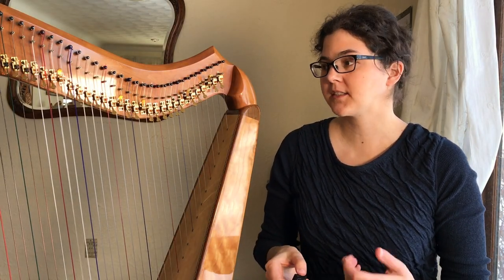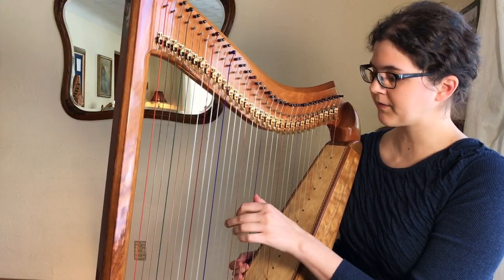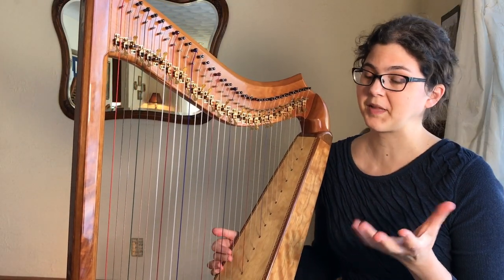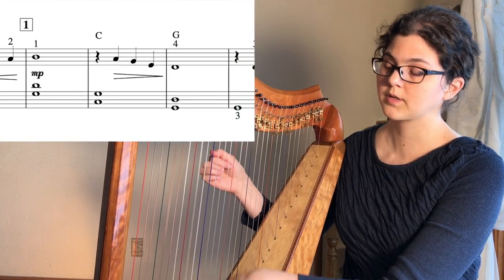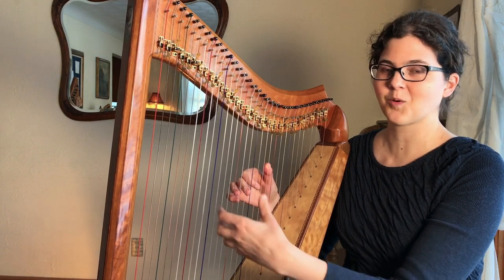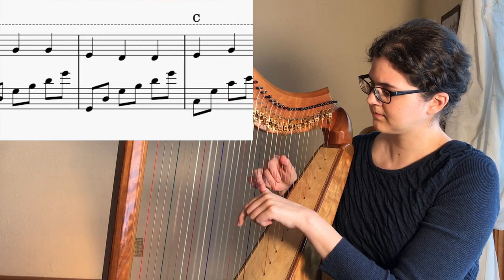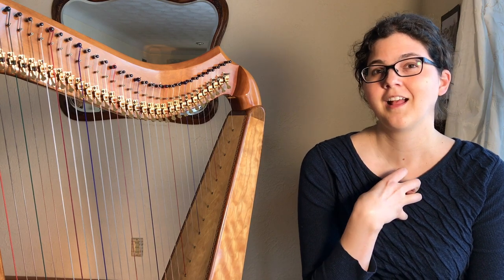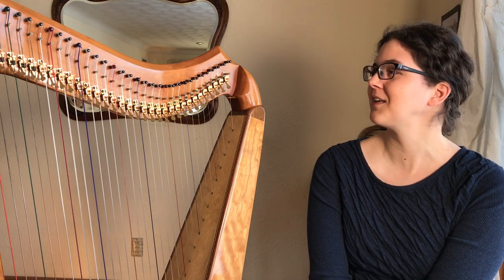5 Tips on Arranging and Improvising the Left Hand for Harp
This video covers suggestions that can help you decide what chord shapes, LH patterns, and rhythms to use AFTER you've already picked your chords.

TUNES:
1:07 and 5:04 Farewell to Talwaithe (traditional Scottish)
1:54 The Banks of Spey (traditional Scottish)
🎼 Print the melody off and write (or improvise!) your own arrangement
2:18 Wild Mountain Thyme (traditional Scottish)
3:03 The Water is Wide (traditional Scottish)
4:13 Praise to the Lord, the Almighty
5:44 Cantiga 384: The Monk Who Wrote Mary's Name in Three Colors (by Alfonso the Wise)

HARP
Musicmakers 33-string Jolie harp